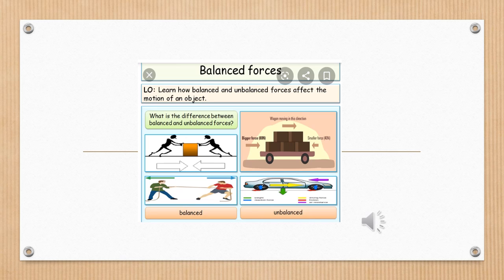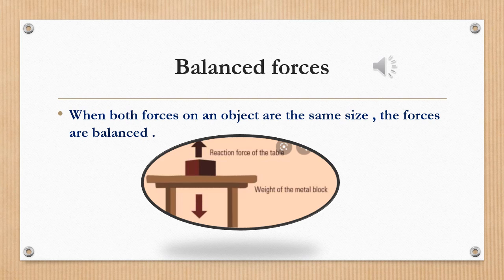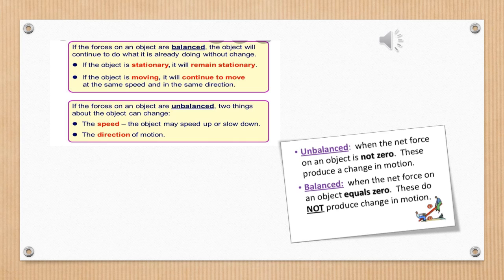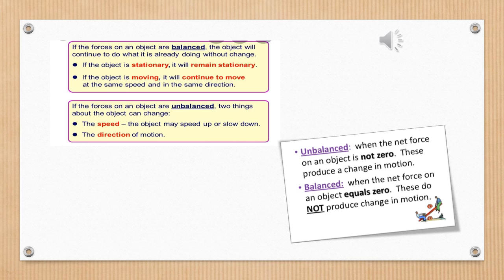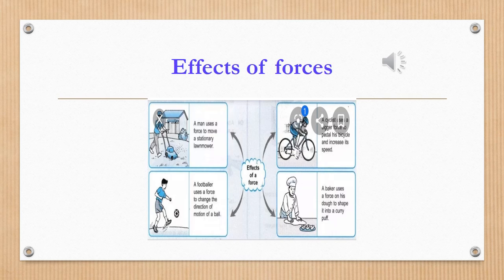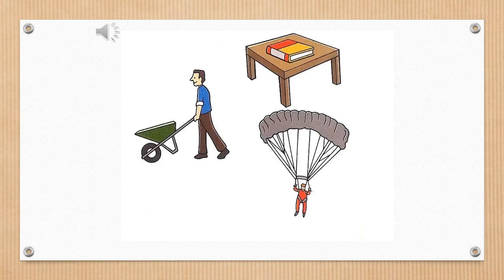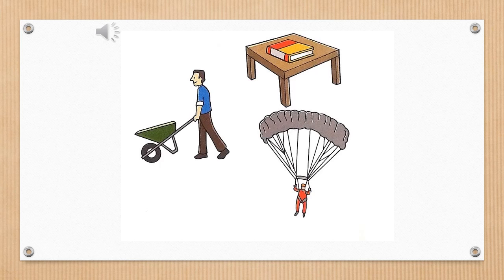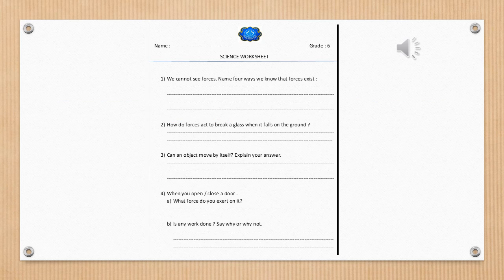Balanced And Unbalanced forces Video 7